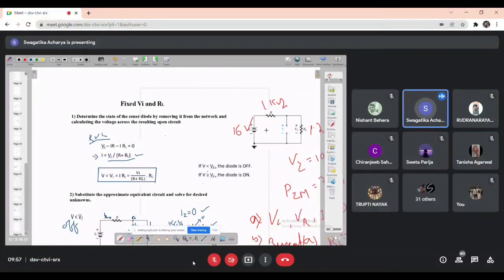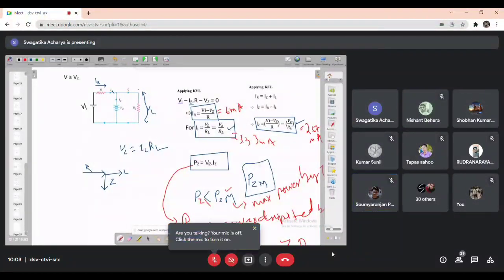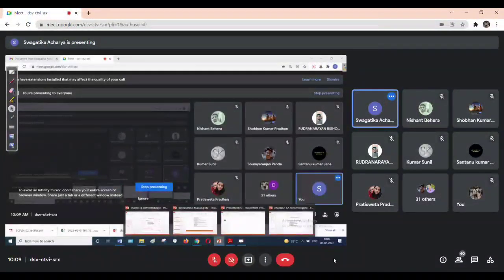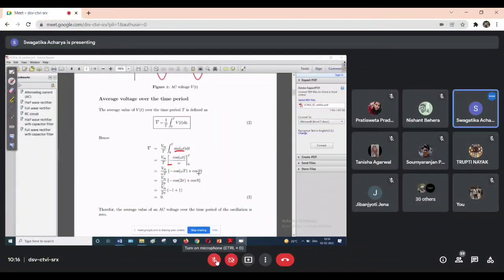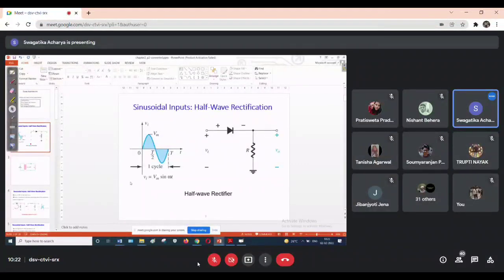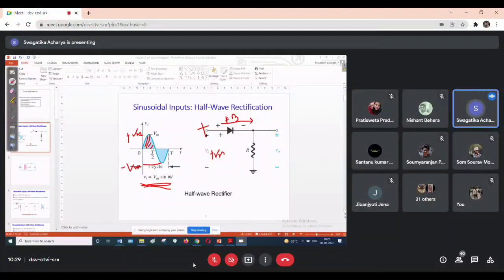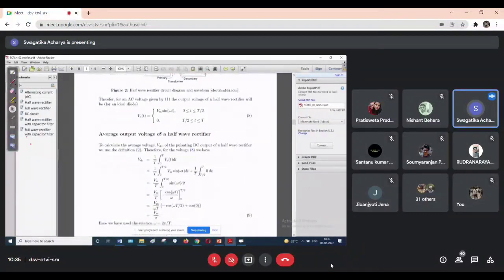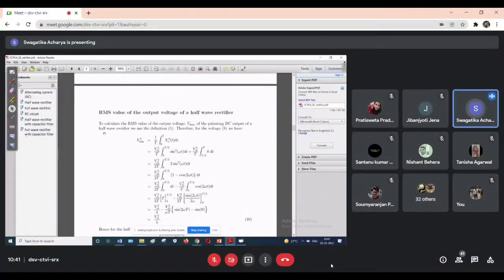be class on 2/2/22